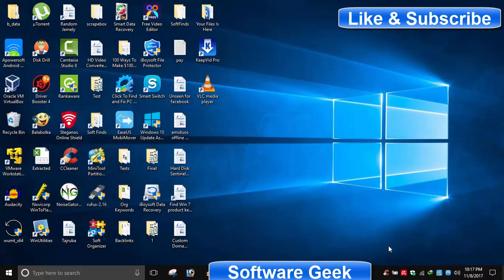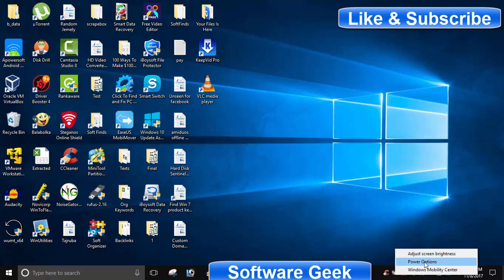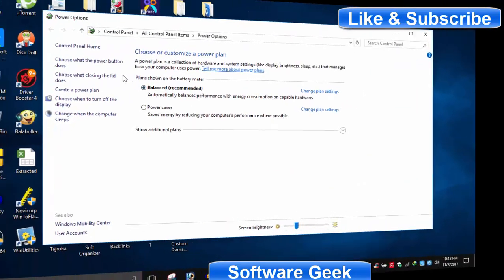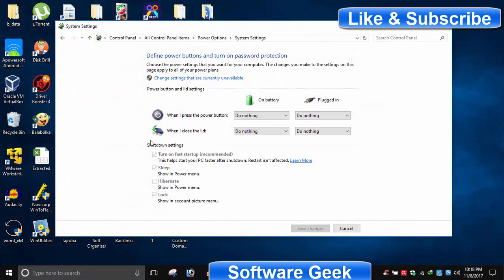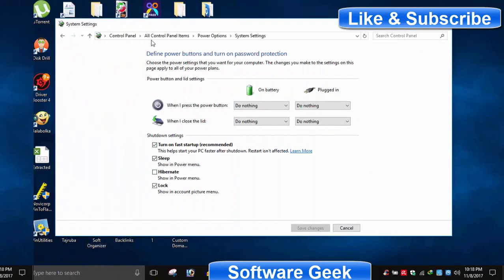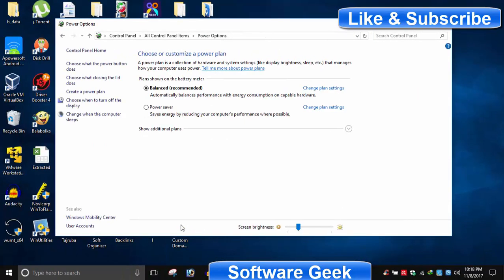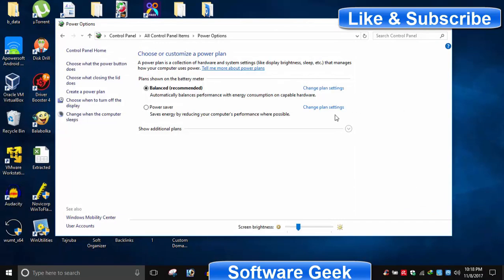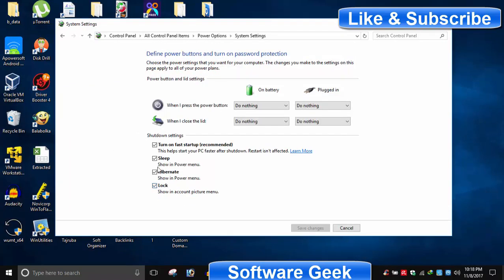How To Enable Hibernate In Windows 10 And Disable Hibernate In Windows 10?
This video on enabling / disabling hibernation in Windows 10 answer all the questions in your mind such as

1)- How To Enable Hibernate In Windows 10
2)- How do I add hibernate in Windows 10?
3)- Is there a hibernate mode in Windows 10?
4)- How do I hibernate in Windows 10?
5)- How do I disable hibernation in Windows 10?
6)- How do I get hibernate on my computer?
7)- How to turn on or off hibernate in Windows 10
8)- Windows 10 hibernate missing
9)- Windows 10 hibernate not available